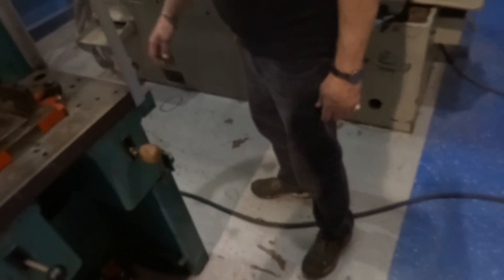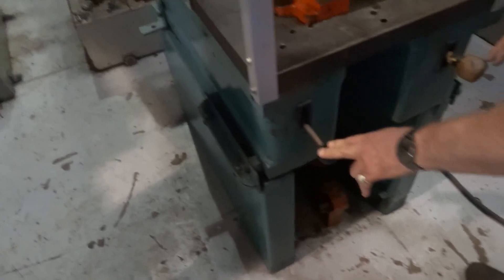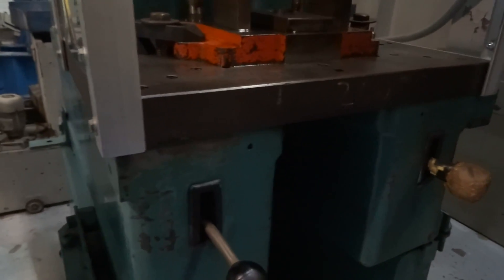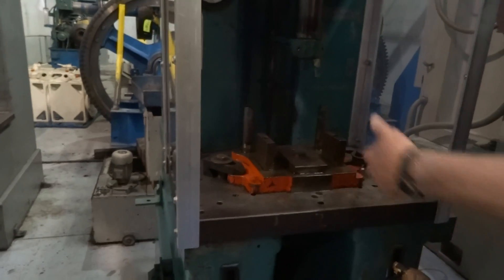Denison FW Multipress 8-Ton Hydraulic Gap Frame Press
Inventory #: 35774

Perfection Global has been satisfying customers for more than 50 years and has earned its worldwide reputation as the trusted source for buying used machinery. In addition to owning one of the largest  inventories of used machinery in the world, we also maintain the industry’s most complete machinery  database, and can locate the perfect machine for you even if we do not personally have it in stock. Perfection Global handles a wide variety of used industrial equipment, including but not limited to;  presses, brakes, CNC machinery, fabricating equipment, and manual machine tools. Our reputation continues to grow because of our commitment to honesty, clear communication, and customer satisfaction.